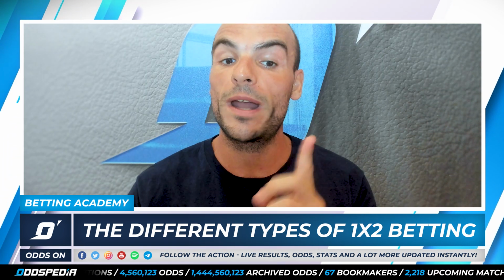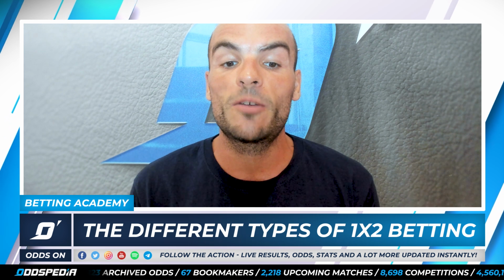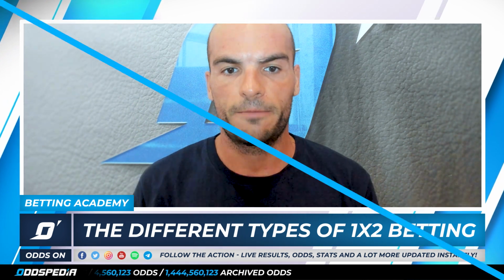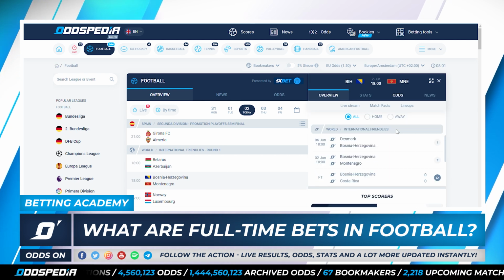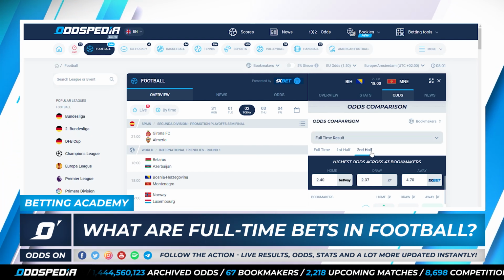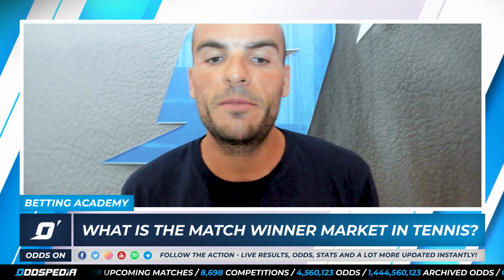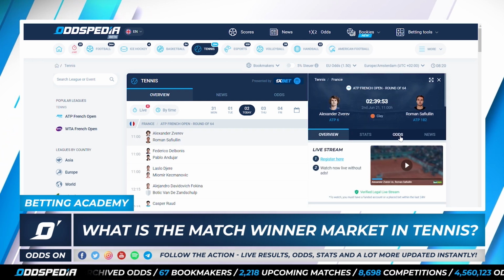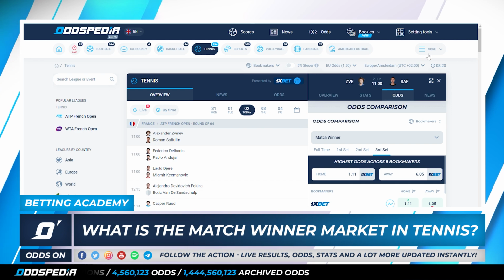1X2 Betting Explained: Important Tips For Betting On Sports To Make Money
What is 1X2 Betting? Well, Oddspedia is right here to explain 1X2 Betting and how you can make money from sports betting by betting on the 1X2 market.

This video highlights how you can make profit from sports betting by explaining how to use the 1X2 betting market.

So what is 1X2 Betting? In this video we will define and explain what 1X2 Betting is. We will also show you how to find 1X2 bets and to place bets on 1X2 betting markets.
You can find 1X2 bets across almost all sports, in one way or another, and if not, you can always find similar bets to make money from.

In this video we will also explain the different types of 1X2 bets. Using on-screen examples, we will show you how to place 1X2 bets on football, and also show you how to place Moneyline market bets on other sports, such as basketball.

Moneyline bets are often placed on US sports such as basketball, american football and baseball where there are only two possible outcomes - win or lose. Finally, we will provide an example of how these bets work in tennis; perfect timing for the 2021 French Open!

We round off this week’s betting academy with our top tips and strategies for 1X2 Betting. Our top-five tips are vital to follow to make sure you have all the information you need to make your best bet.

We hope this short overview has helped you understand 1X2 Betting, and how to now make profit when betting on sports.

Odds all across the world are constantly fluctuating and changing, so make sure you check the Sure Bets tool to see where you can make the most profit.

For all the latest sports betting tips and information, head where you’ll find everything you need to secure your best bet.

And don’t forget to check our betting tools to discover Sure Bets, Dropping Odds, Value Bets, Blocked Odds and Blocked Matches to give you the upper hand this weekend.

Here’s the video…

00:00 Introduction
00:38 1X2 Betting Market Explained
01:37 The Different Types of 1X2 Betting
02:30 What Are Full-time Bets In Football?
03:23 What Is The Moneyline Market In Basketball?
04:00 What Is The Match Winner Market In Tennis?
04:30 1X2 Betting Tips And Strategies

Plus, make sure you don't miss any of Oddspedia's new content by clicking the notifications bell.